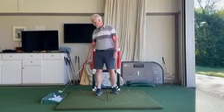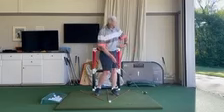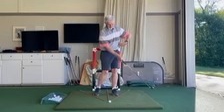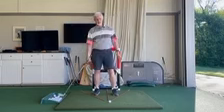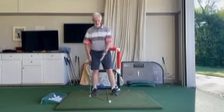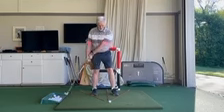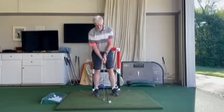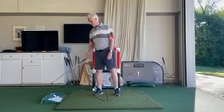Dave Identifies His Lead Side Trigger